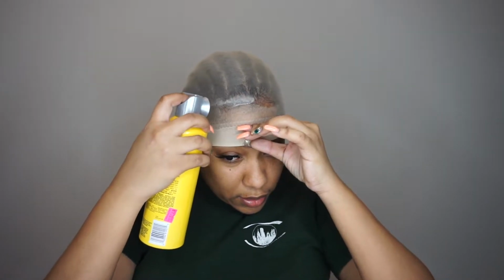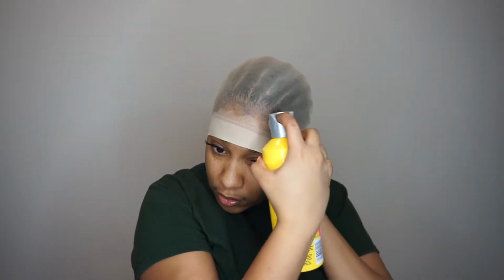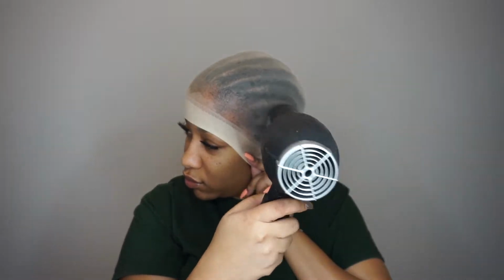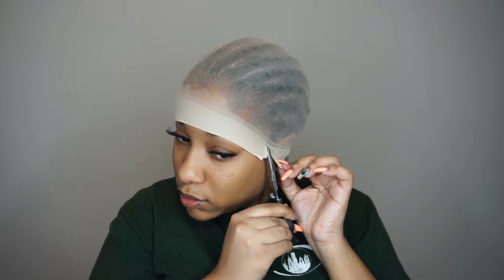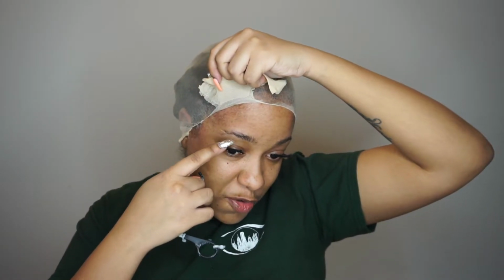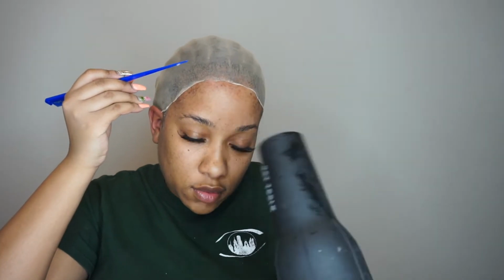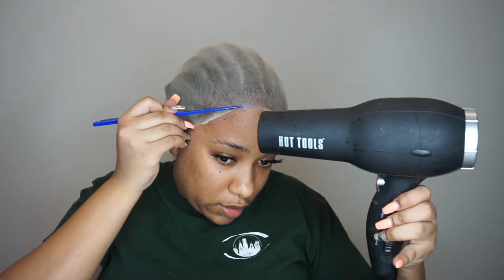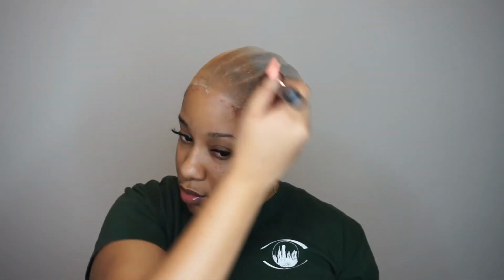THE PERFECT BALD CAP| BALD CAP METHOD FOR LACE FRONTAL| PRETTYMIZZC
WELCOME BACK!